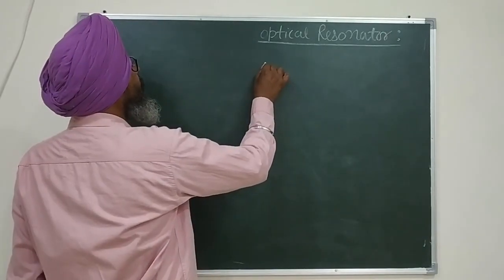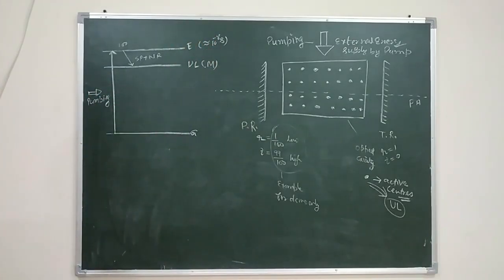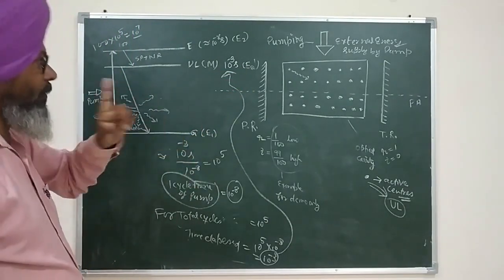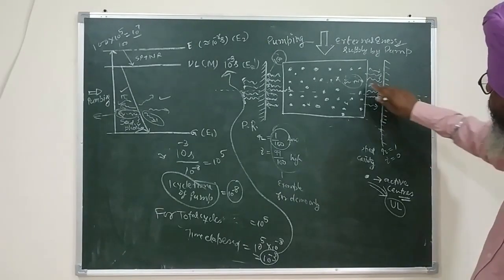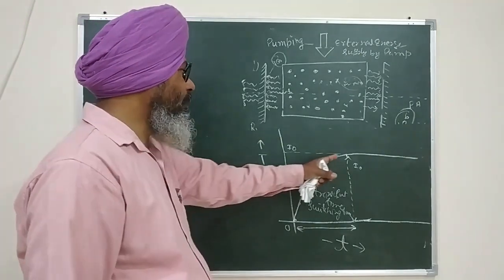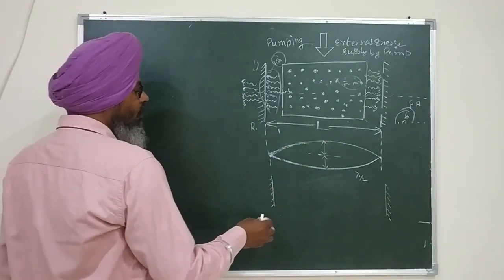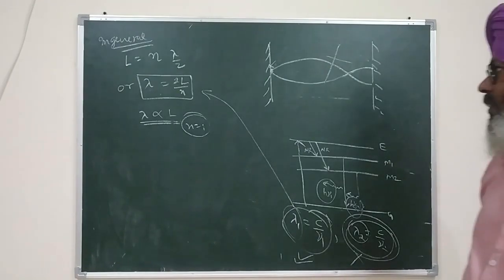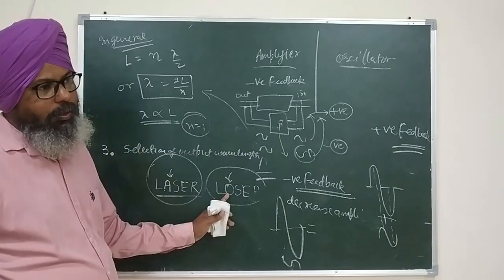L-5 || LSR || Optical resonator | Optical Amplifier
This video lecture is continuation of laser basics or laser fundamentals related with components of laser. In this physics lecture, the working of optical resonator is explained in details for a beginner. It is also called optical amplifier or optical cavity. The role of optical resonator in a laser is to amplify the light through the gain medium. Laser is said to be negative temperature state, which is explained in my previous lecture related to einstein’s theory of radiations.  The condition for lasing action requires metastable state, population inversion and appropriate pumping method. This lecture is very useful for students of btech or bsc studying engineering physics, applied physics. In the previous video lecture, I have explained electric discharge pumping and active mediu. The link of previous lecture of Lasers chapter is given here: